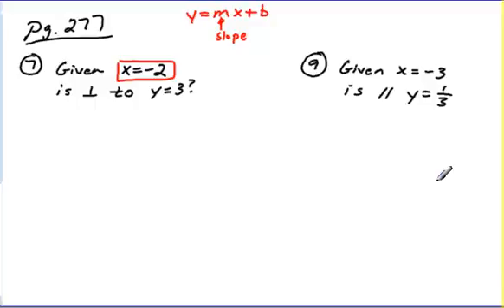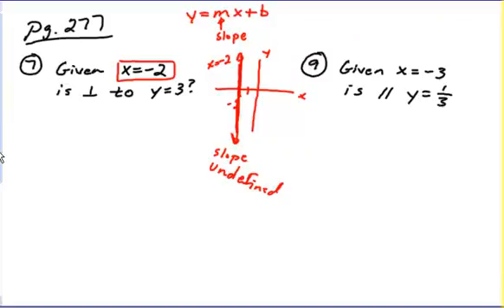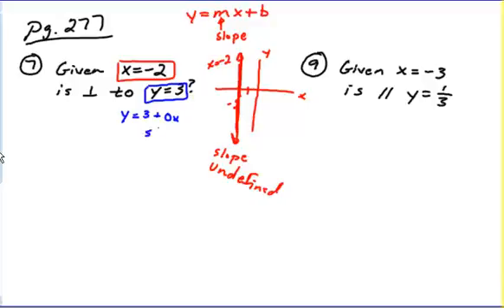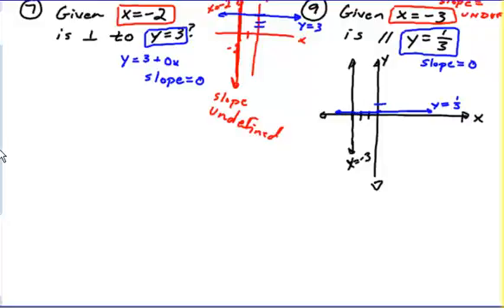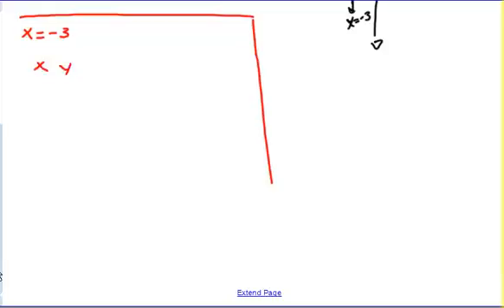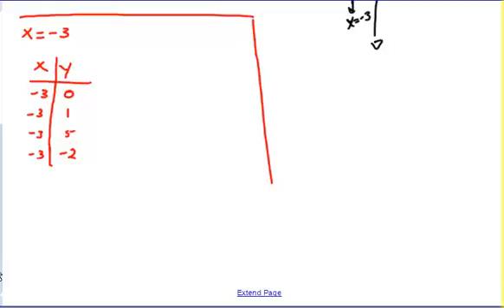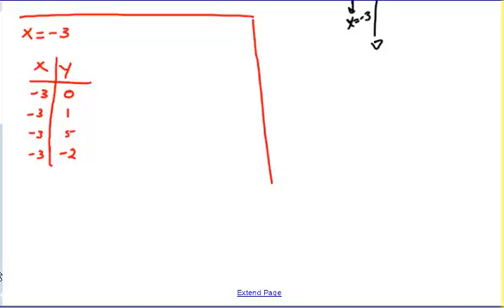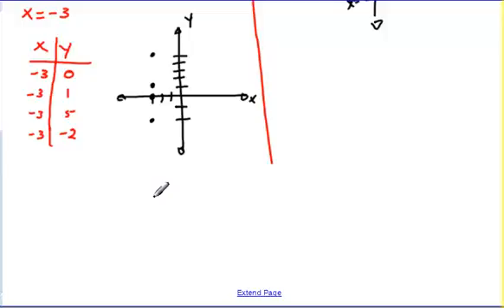4 6 More Examples1